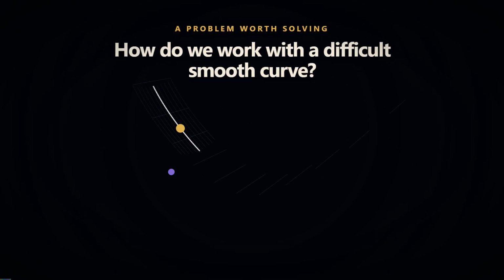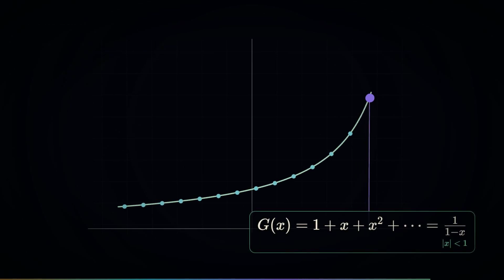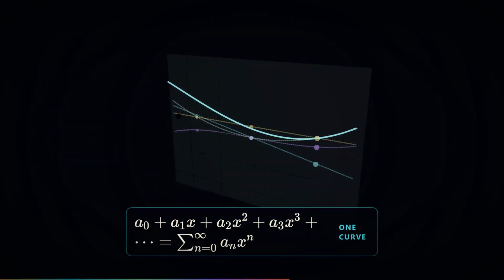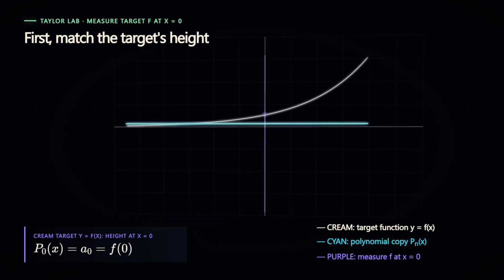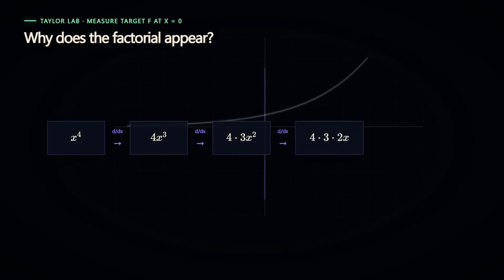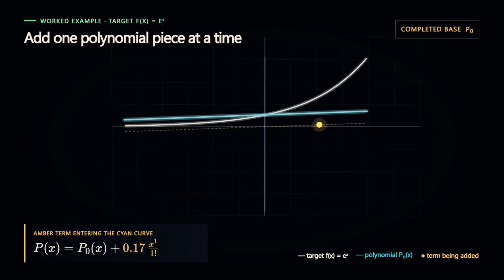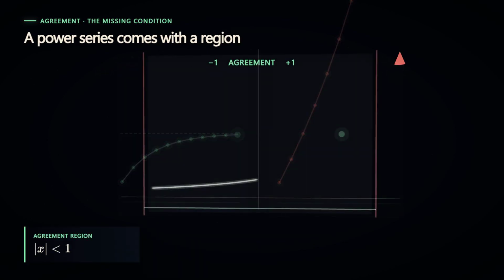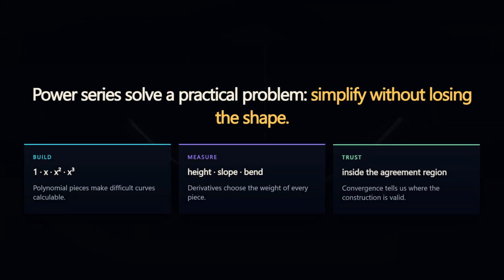Power Series: Building Functions from Polynomials | Visual Intuition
How can an infinite series build an entire function? This visual lesson starts with the geometric series and turns the powers 1, x, x², x³, … into adjustable polynomial building blocks.

We then meet the central idea behind a Taylor series: measure a target function f(x) at x = 0, match its height, slope, curvature, and higher derivatives, and use those measurements to choose the coefficients. The exponential function eˣ provides one complete example as the polynomial approximations P₀ through P₆ progressively follow the target curve.

You will see why factorials appear, why finite partial sums are useful, and why matching derivatives at one point does not guarantee agreement everywhere. The final energy-landscape example shows how a smooth curve near a stable minimum becomes a quadratic bowl—the harmonic-oscillator model that will appear later in physics and quantum mechanics.

This lesson builds mathematical intuition in preparation for quantum mechanics; it does not assume or teach quantum mechanics itself. No convergence tests are required.

Prerequisites: functions, powers, factorial notation, and derivatives understood as slope and curvature. Watching the preceding geometric-series lesson is recommended.

CHAPTERS

00:00 Why do we need power series?
00:25 From a geometric series to a function
00:49 Let the ratio become the input x
01:16 Powers as building blocks
01:41 Coefficients reshape the curve
02:10 Finite polynomial approximations
02:42 How Taylor chooses the coefficients
03:08 Match the target's height: f(0)
03:28 Match the target's slope: f′(0)
03:50 Match the target's curvature: f″(0)
04:20 Why the factorial n! appears
04:51 The Taylor series for eˣ
05:17 Watch P₀ through P₆ approach eˣ
05:49 Does the series agree everywhere?
06:06 Convergence at x = 0.7 and x = 1.1
06:29 The agreement region
06:50 Physics payoff: a curve becomes a quadratic bowl
07:20 Three ideas to remember